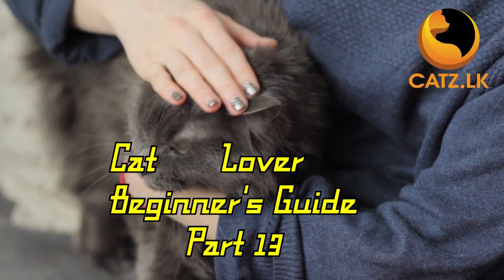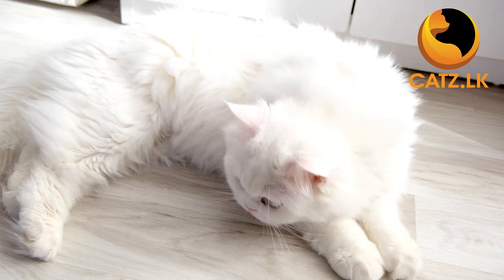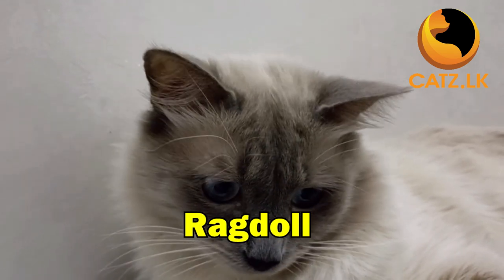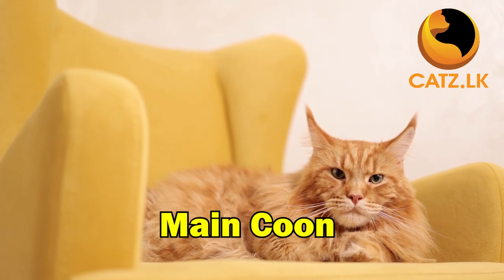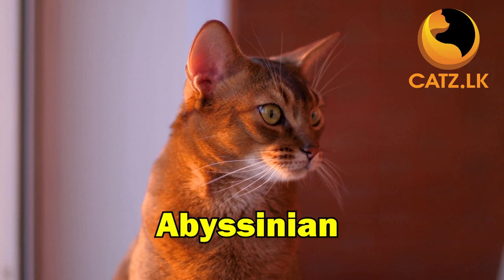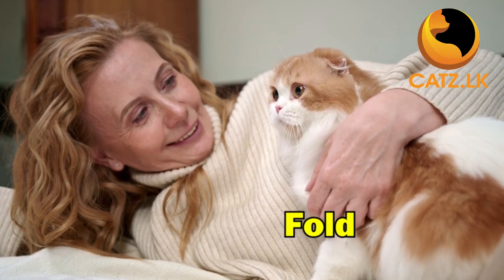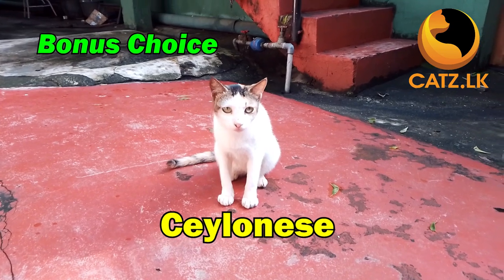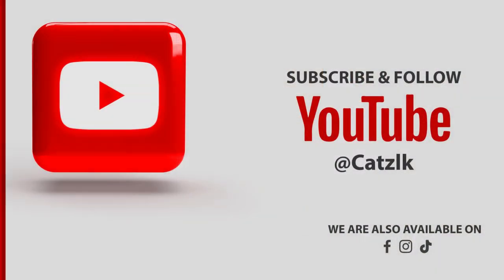10 best cat breeds for first time owners | Your Guide to Perfect Feline Companions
10 best cat breeds for first time owners | Your Guide to Perfect Feline Companions

🐾 Are you a first-time cat owner, or thinking about bringing a feline friend into your home for the first time? Look no further! In this video, we present the top 10 cat breeds that are tailor-made for those embarking on the wonderful journey of cat ownership.

🌟 From affectionate and easygoing to playful and adaptable, these breeds are known for their beginner-friendly traits. Whether you're seeking a cuddly lap companion or an energetic playmate, we've got the perfect cat for you.

🔍 Here's a glimpse of the featured cat breeds:
1️⃣ Persians: Discover the ideal qualities that make this breed a fantastic choice for first-time cat parents.
2️⃣ Scottish Fold: Learn about the friendly nature and adaptability of this feline companion.
3️⃣ Ragdolls: Find out why this cat's calm demeanor and sociable personality make it a top pick for beginners.

🚀 Dive into the world of these wonderful feline friends and gain valuable insights into their temperaments, grooming needs, and overall compatibility with novice cat owners.